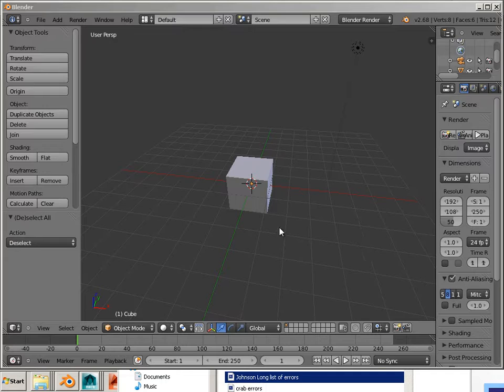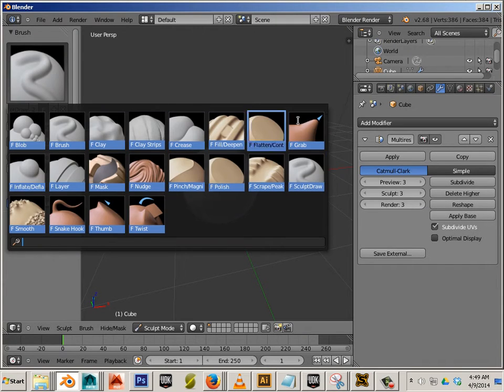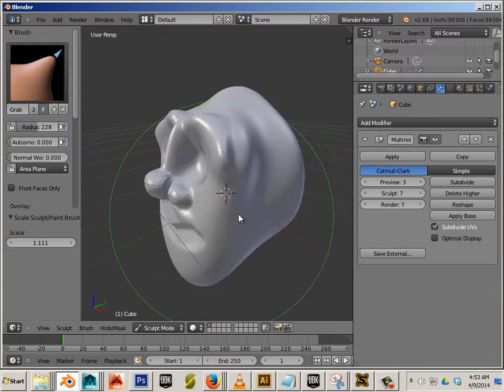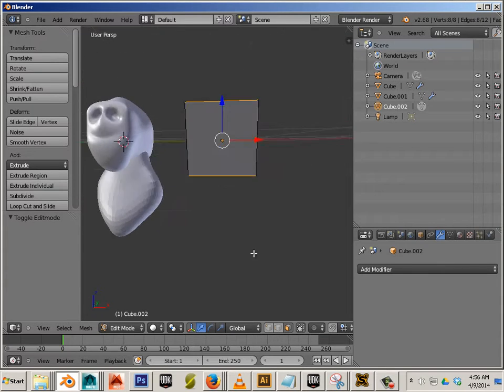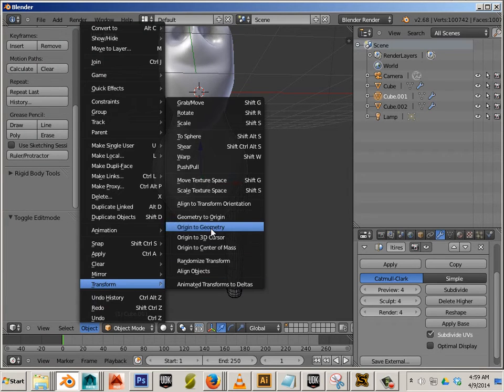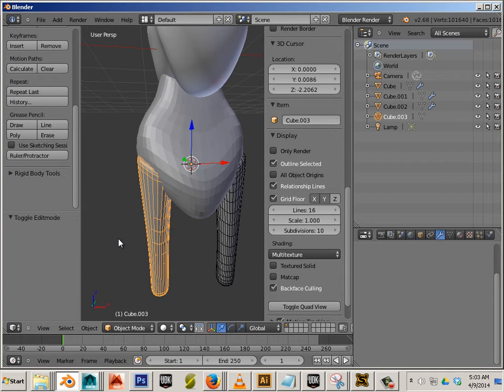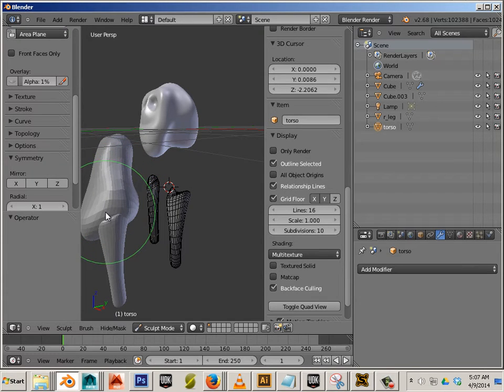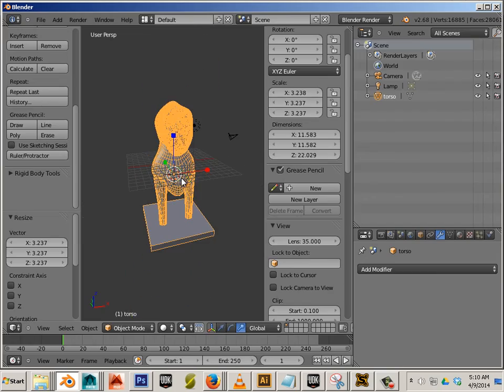0704 Blender Sculpting Crash Course for 3D printing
This video is just the basics to the sculpt area within blender.  It is for new students who want to experiment with shape.  This workflow works good for a 3D printing output and is not intended for a game developer.    The keyboard shortcuts I mentioned in the video is located here.